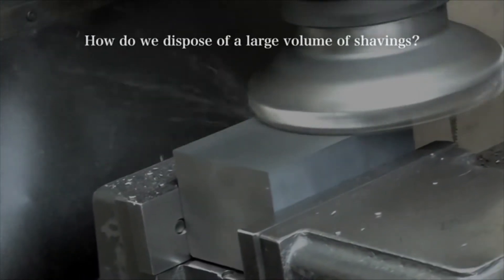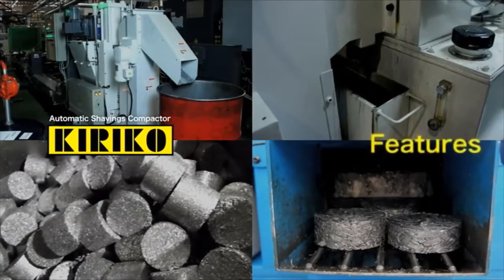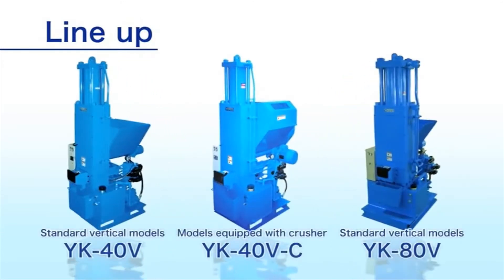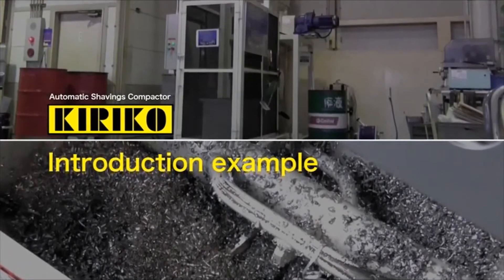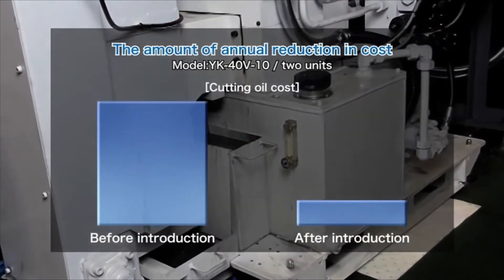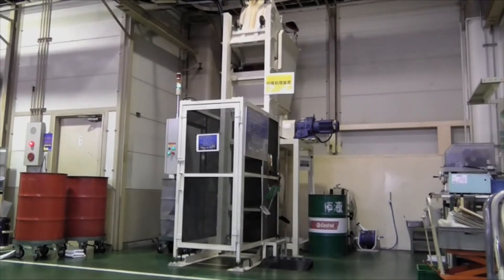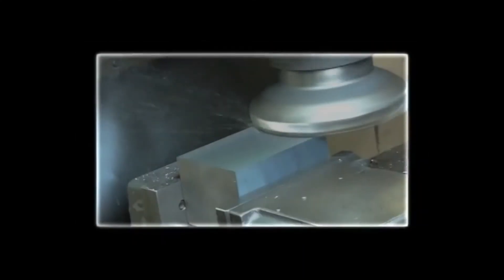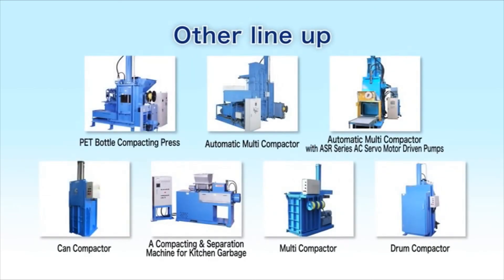Yuken Chip Compactor yuken chipCompactor Yuken Kiriko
*The Yuken Kiriko is a quiet, hydraulic-powered chip compactor that is designed to reduce shavings and chips to as much as 2.5 percent of their original volume.
*Optimal for Iron, Casting, Aluminium, Brass and Chips.
*Special units related to KIRIKO
i )Shavings level detector
ii)High cycle type
iii)Multiple combination type
iv)Custom-made
v)Automatic shavings loader
vi)Disposer of ground dust
These will make contribution to obtaining ISO 14000.

- Optimal for iron, casting, aluminum, brass and shaving and chips.

- You can hold shavings under discriminatory control.

- You can largely save transport costs.

- You can save space for storing shavings.

- In the process of pressing, liquid on shavings can be separated and collected.